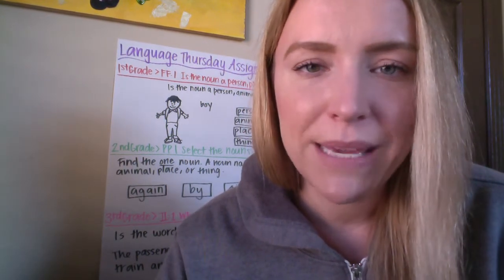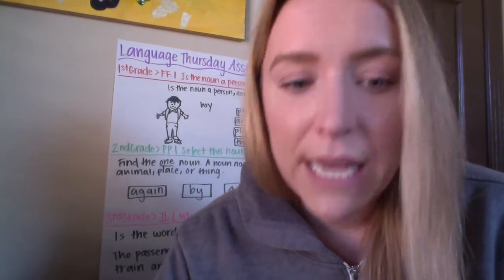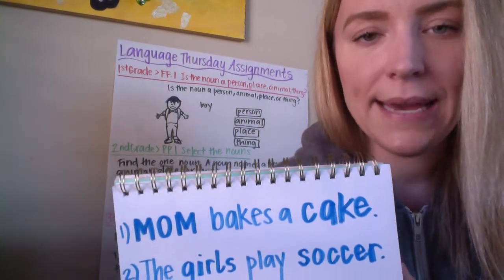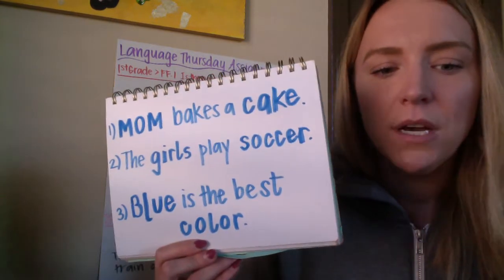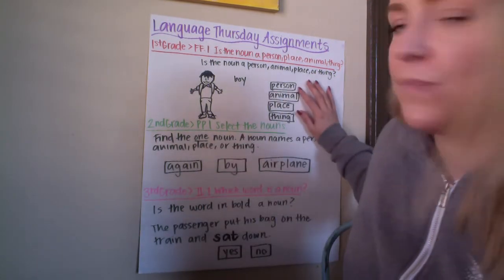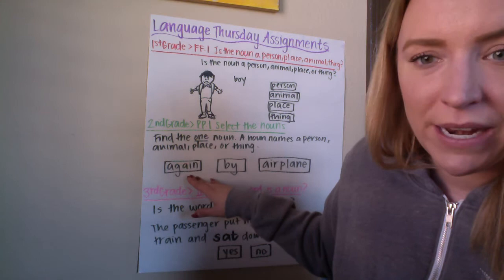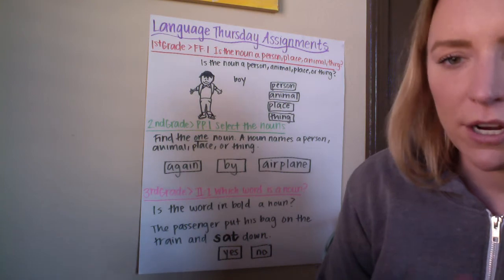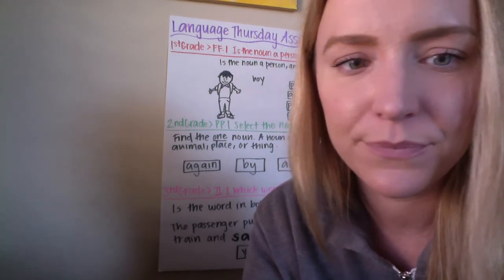4/16 RhinoCats ELA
Welcome back to Language Thursday! Today we are exploring nouns. Please find your individual assignment below: